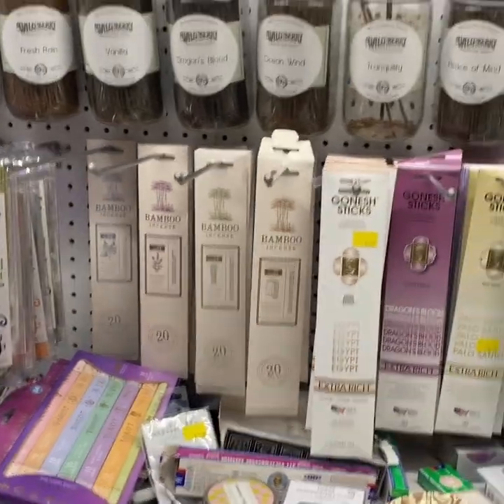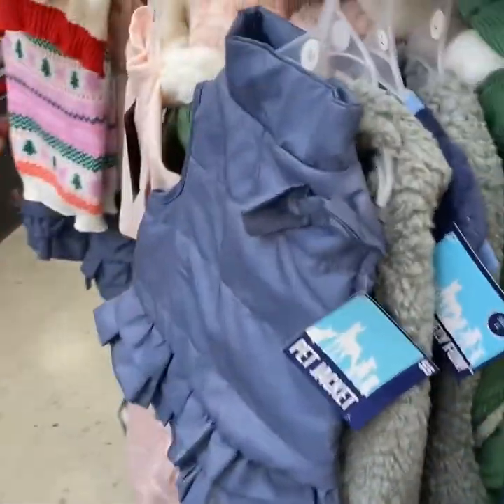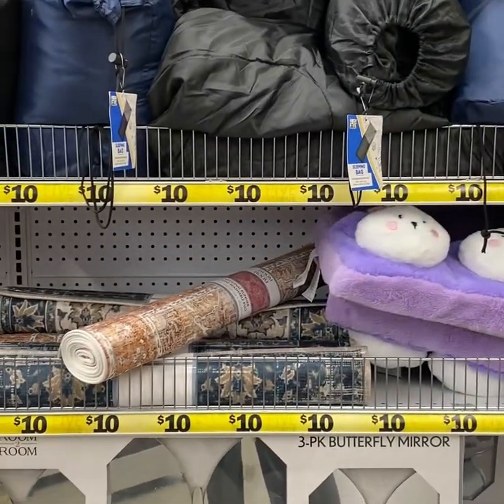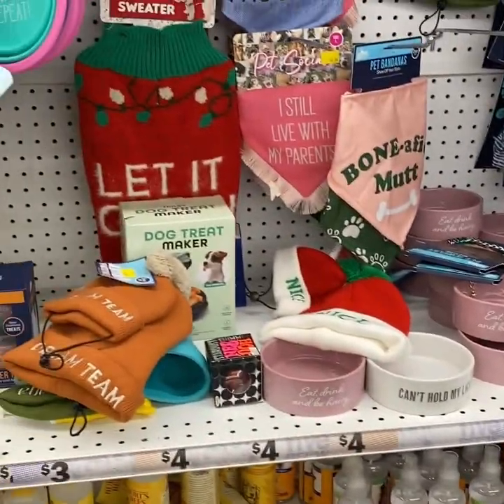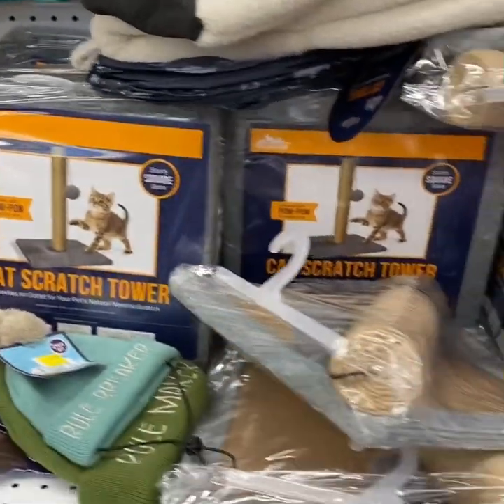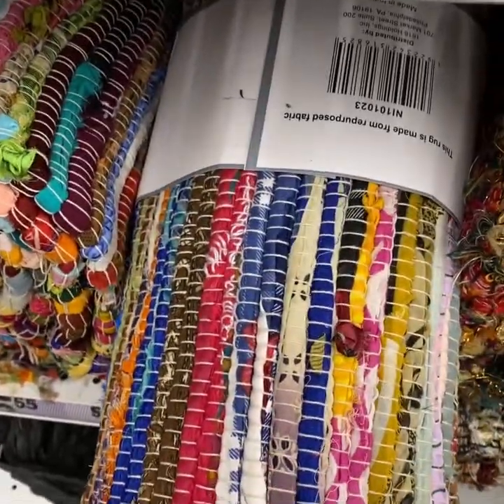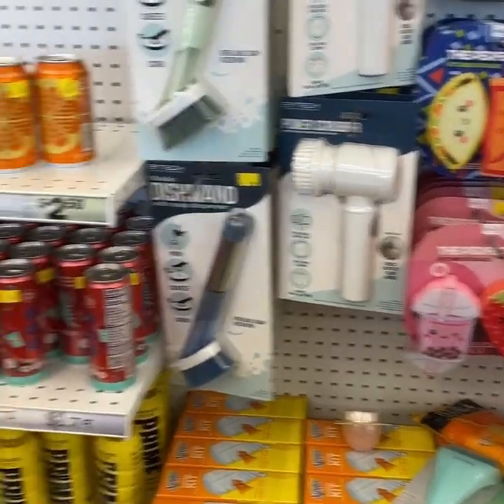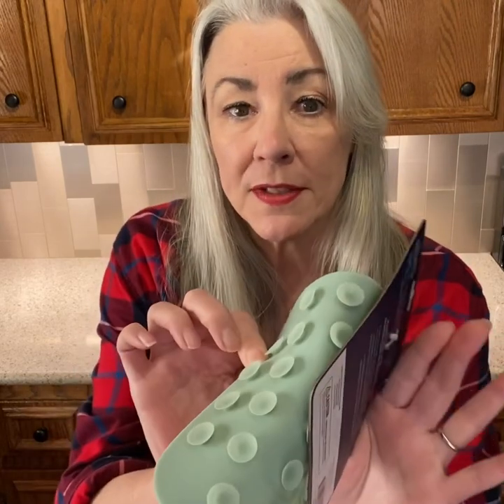Shop With Me | FIVE BELOW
Come along with me to see what products they’re stocking at the Five Below store this week.